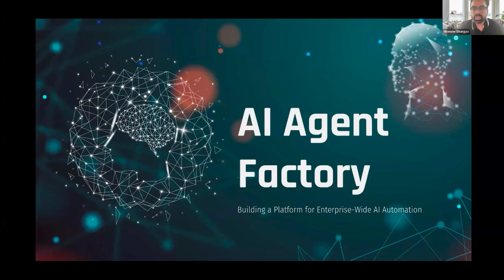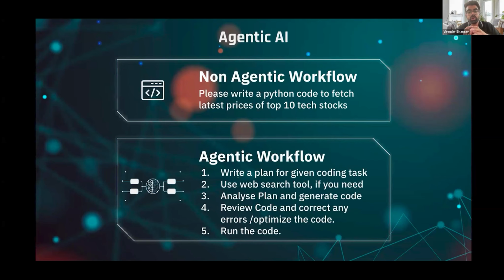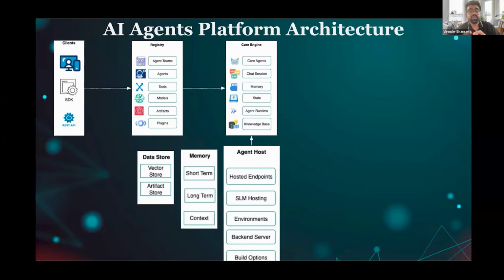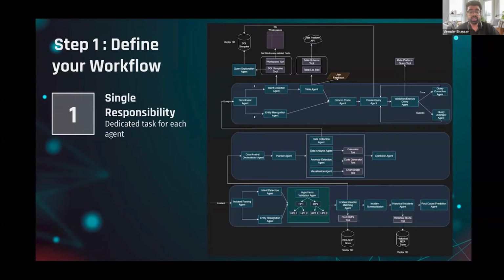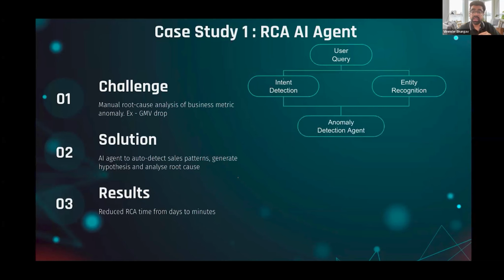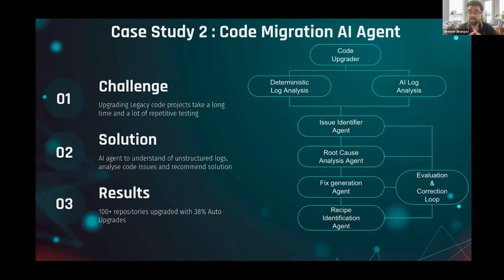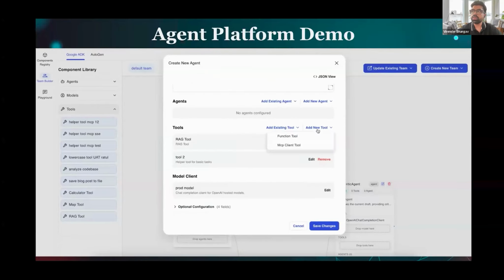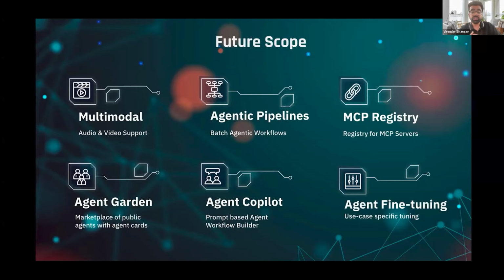The Agent Factory: Building a Platform for Enterprise-Wide AI Automation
In this talk we will explore what it takes to build an enterprise-ready AI automation platform at scale. The topics covered will include:

* The Scale Challenge: E-commerce environments expose the limitations of single-point AI solutions, which create fragmented ecosystems lacking cohesion and efficient resource sharing across complex, knowledge-based work.

* Root Cause Analysis Success: Flipkart’s initial AI agent transformed business analysis from days-long investigations to near-instantaneous insights, proving the concept while revealing broader platform opportunities.

* Platform Strategy Evolution: Success across Engineering (SDLC, SRE), Operations, and Commerce teams necessitated a unified, multi-tenant platform serving diverse use cases with consistency and operational efficiency.

* Architectural Foundation: Leveraging framework-agnostic design principles we were able to emphasize modularity, which enabled teams to leverage different AI models while maintaining consistent interfaces and scalable infrastructure.

* The “Agent Garden” Vision: Flipkart’s roadmap envisions an internal ecosystem where teams discover, deploy, and contribute AI agents, providing a practical blueprint for scalable AI agent infrastructure development.

Virender Bhargav is a seasoned engineering leader whose expertise spans business technology integration, enterprise applications, system design/architecture, and building highly scalable systems. With a deep understanding of technology, he has spearheaded teams, modernized technology landscapes, and managed core platform layers and strategic products. With extensive experience driving innovation at companies like Paytm and Flipkart, his contributions have left a lasting impact on the industry.

00:00 - Intro
00:06 - Introduction to AI Agents for Enterprise Automation
00:21 - Speaker Background and Agenda Overview
01:12 - Overview of the GenAI Platform at Flipkart
02:00 - Evolution from RAG Systems to Multi-Agent Workflows
02:53 - Agentic AI vs Traditional LLM Usage
04:09 - Core Components of the Agent Platform
05:38 - Agent Platform Architecture
07:04 - Framework-Agnostic Design and Tool Integration
08:01 - Security, Monitoring, and Evaluation Infrastructure
08:32 - Agent SDLC: Building and Managing Agents
10:02 - Designing Agent Workflows and Patterns
11:16 - Framework and LLM Selection for Agent Use Cases
12:41 - Use Case 1: Root Cause Analysis (RCA) Agent
13:34 - RCA Agent Workflow and Agent Roles
14:50 - Use Case 2: Automated Code Migration
15:39 - Code Migration Workflow Using AI Agents
17:40 - Use Case 3: Customer Support Ticket Resolution
18:42 - Customer Support Agent Workflow and Impact
19:48 - Drag-and-Drop UI for Agent Creation
21:14 - Interactive Chat Playground for Agent Workflows
22:41 - Current Platform Capabilities and Demonstration
23:01 - Future Roadmap: Multi-Modal Support and Agent Marketplace
24:18 - Conclusion: AI Agents Shaping Enterprise Decision-Making